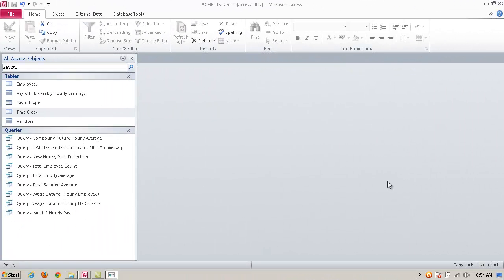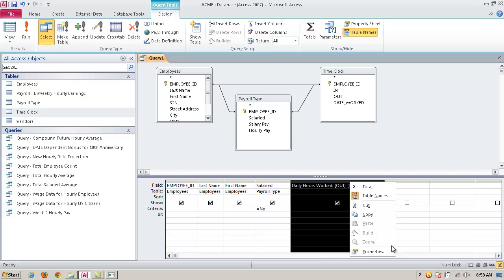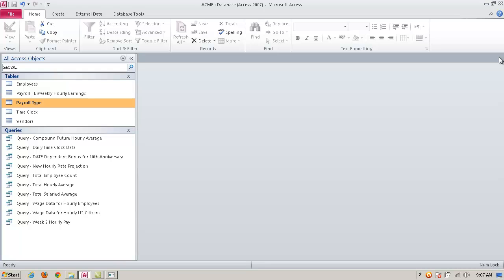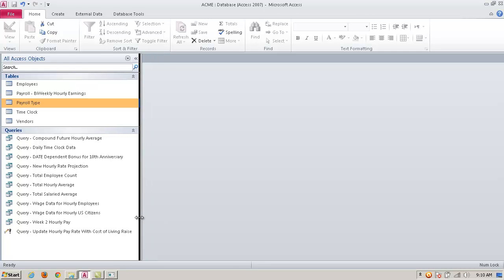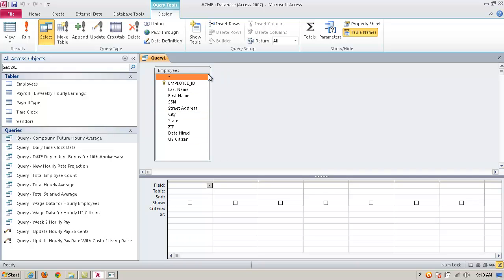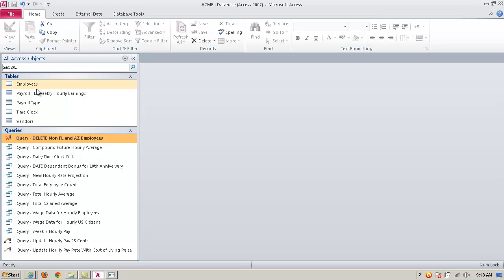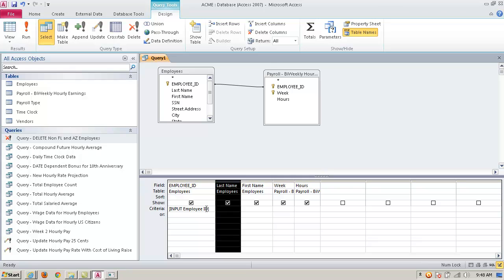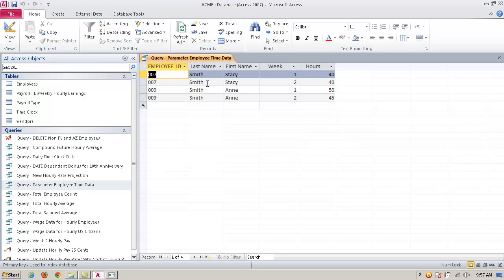Access Queries - Part 2 of 3